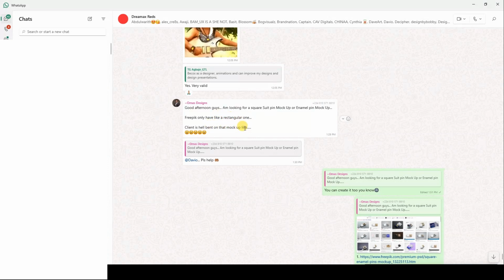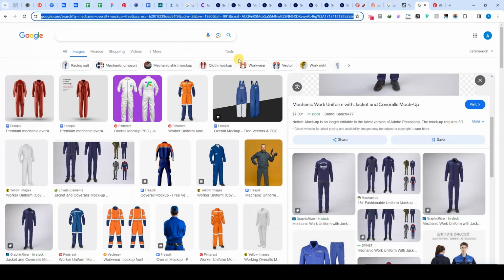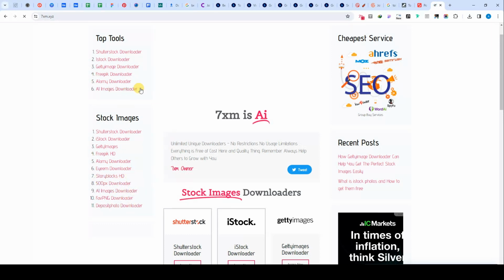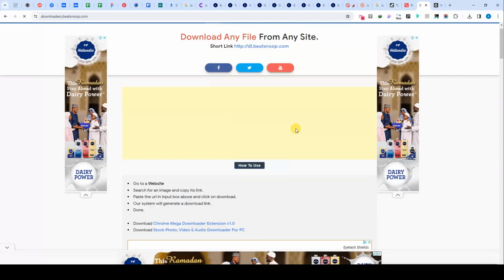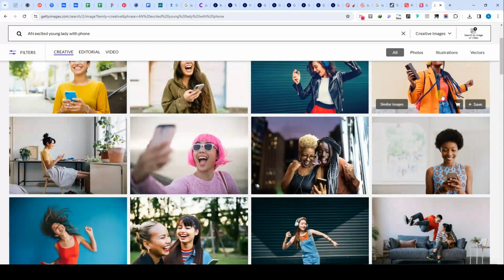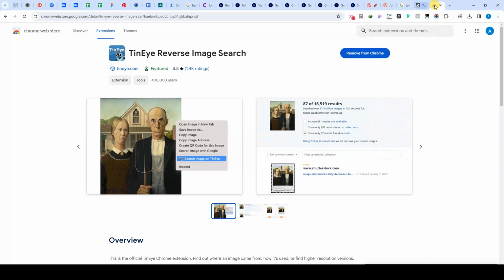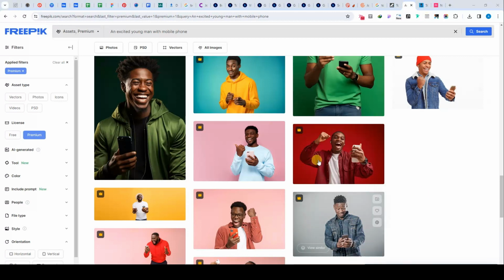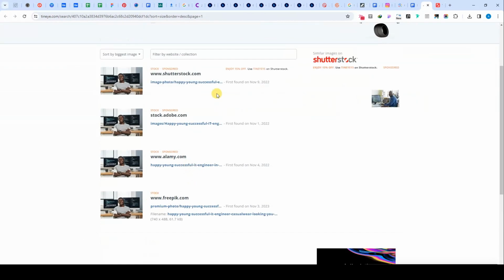How to source for design resources/assets online FREE